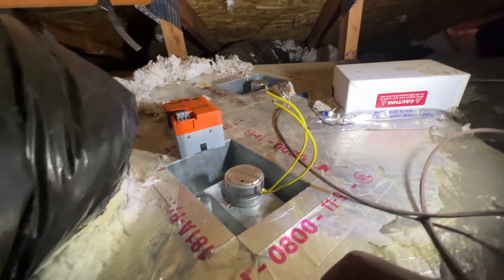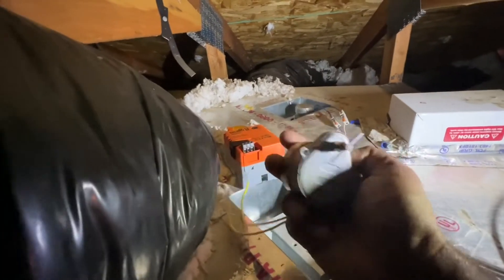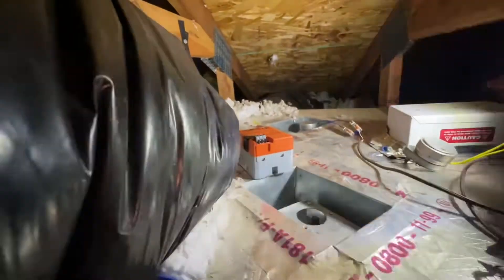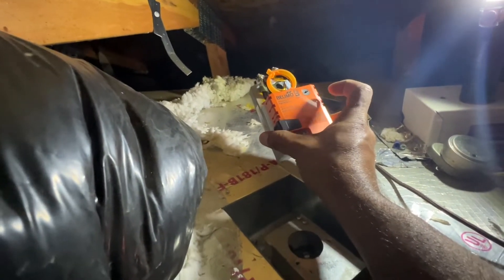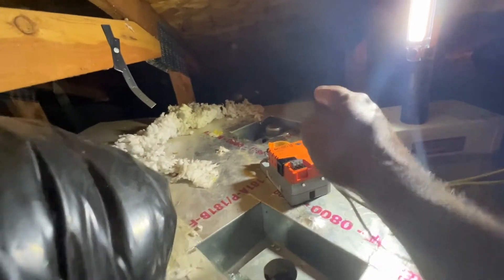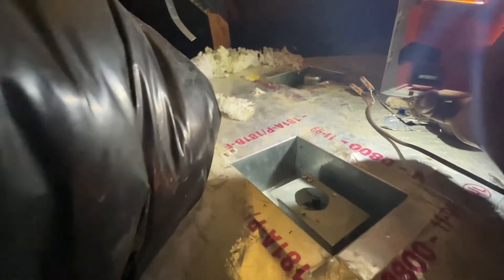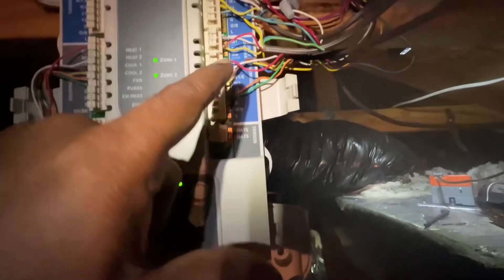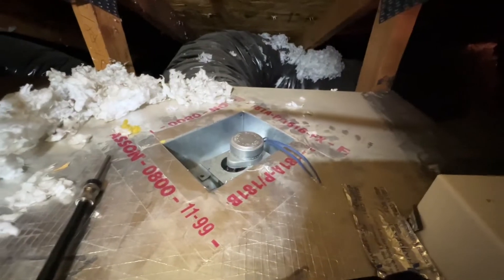Replacing Home AC Damper Motor - Synchron to Belimo LMB24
Replacing Home AC Damper Motor from Synchron to Belimo LMB24 Kit 2.   This works with dampers that have a round or flat shaft under 3/8-inch diameter.   Using this I got rid of the Synchron spring return motors using 24V power source.  This kit uses 3 wires to the motor (white-common, yellow-open & red-close).  It’s also possible to convert a 2-wire system to 3-wires.